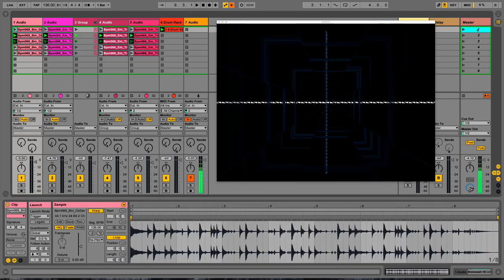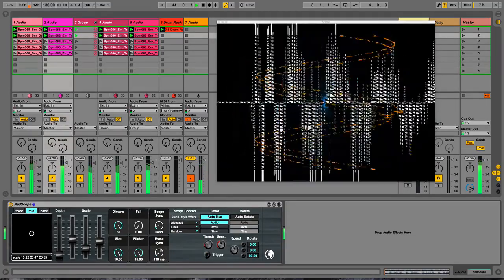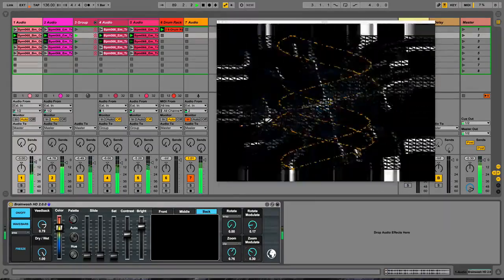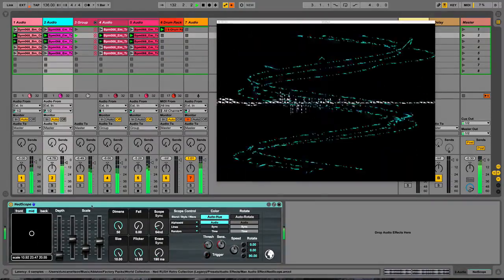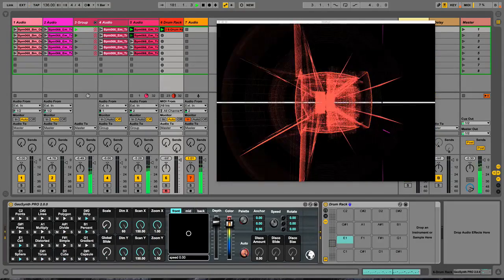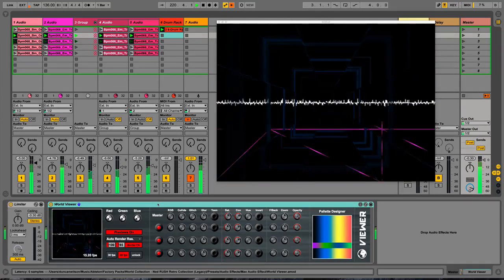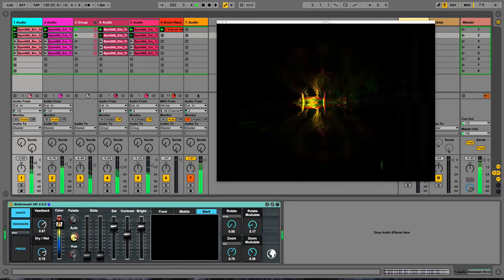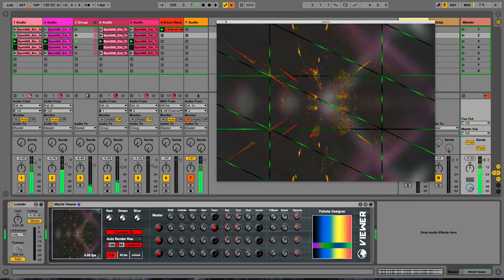Retro Collection - Walkthrough - Ned RUSH - World Collection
In this video Ned returns to his original MaxforLive Visualisers and puts them through the paces of their compatibility with the World Collection...